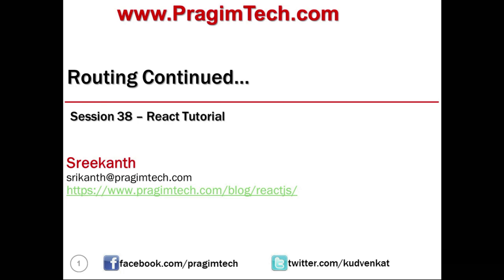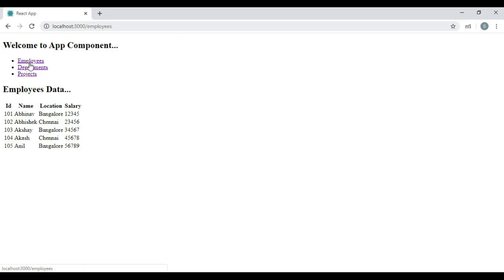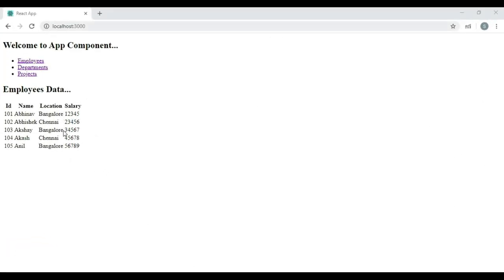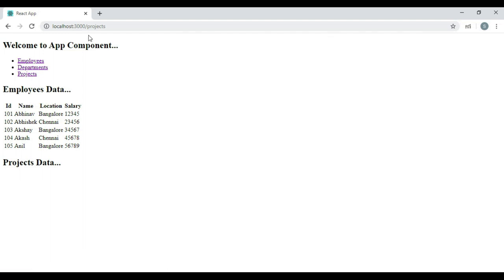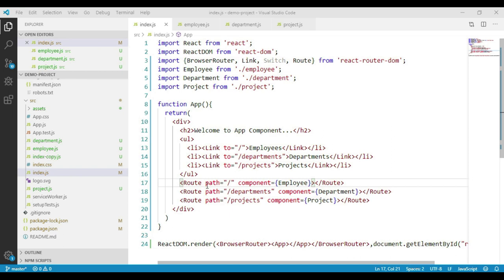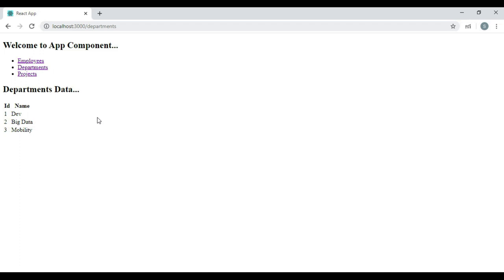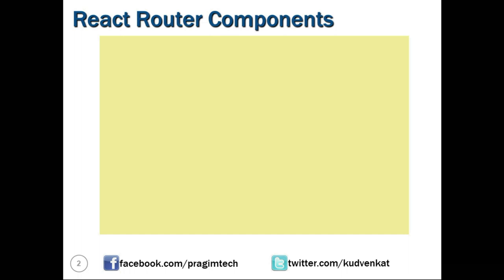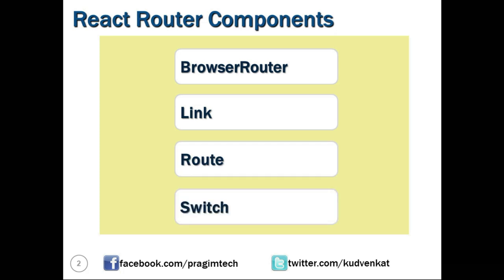Switch Component in React Router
1. What is exact path in React Router
2. What is Switch Component in React Router
3. How to Use Switch Component